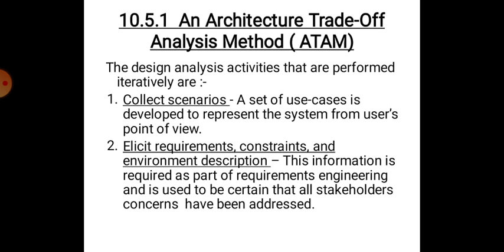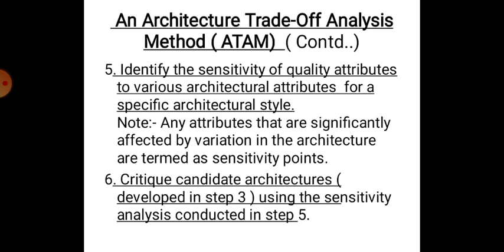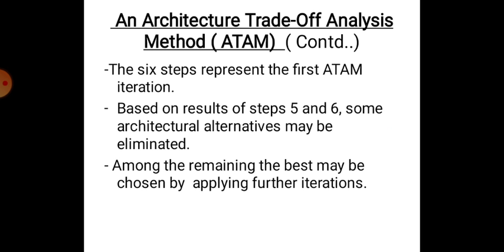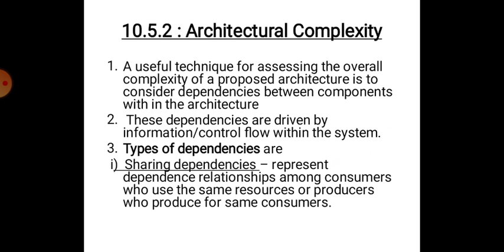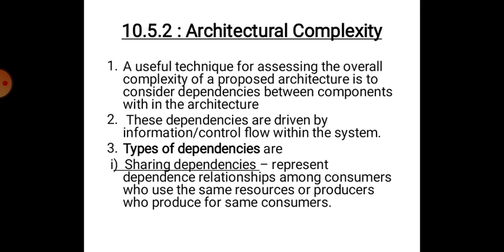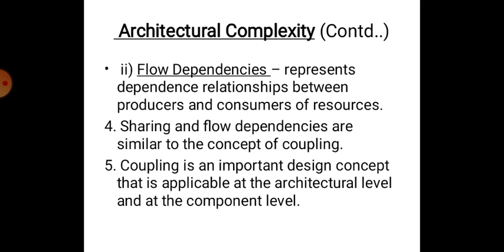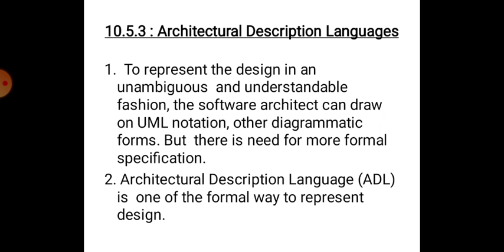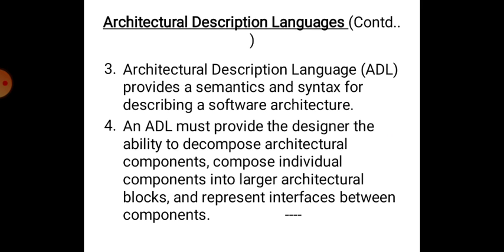SE_57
10.5 Assessing Alternative Arch. Design_NJD